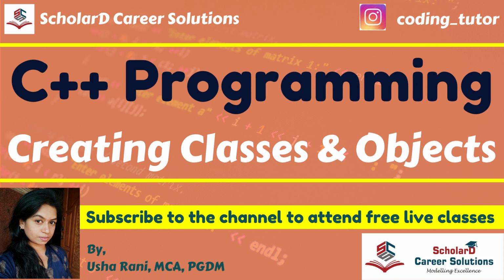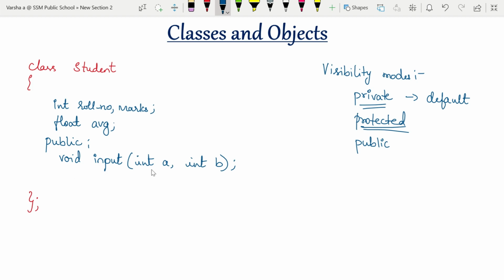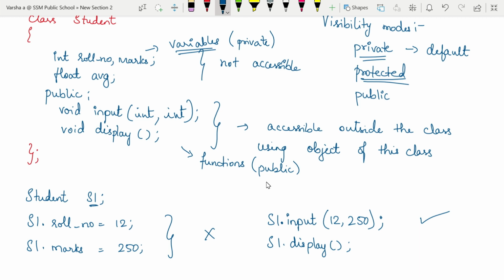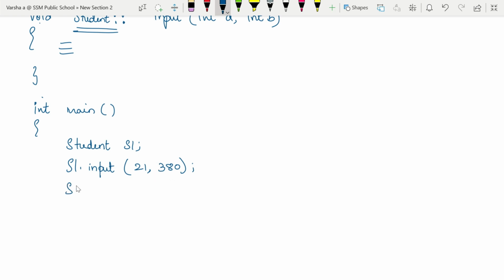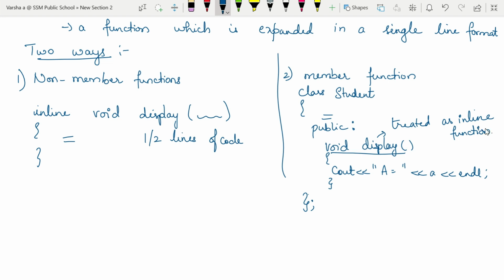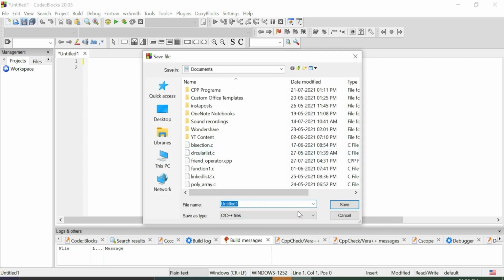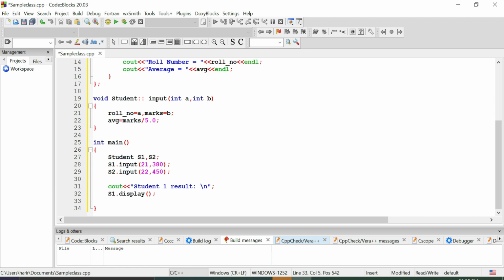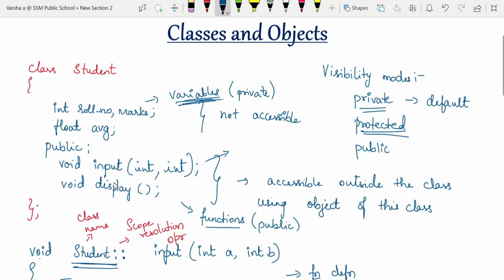Creating Classes and Objects in C++ | C++ Programming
This video contains detailed explanation for creating a class and object and accessing members of the class with a sample program

Join us in social media for more value added content on all programming languages.

Whatsapp Group: (Quick Tips on Programming)

Telegram Channel: (Complete Notes for all our programming videos)

Happy Leaning !!!